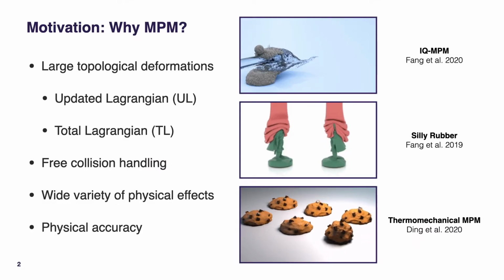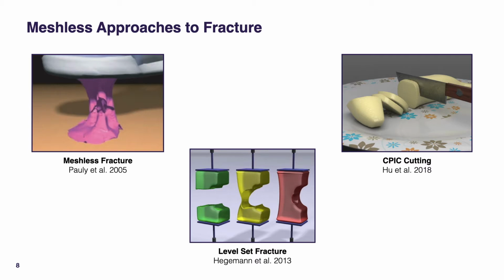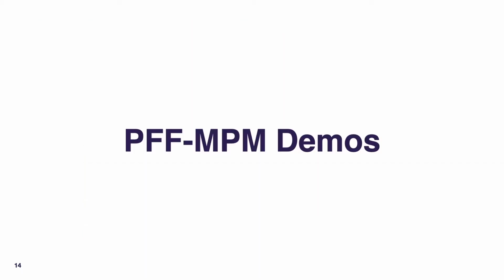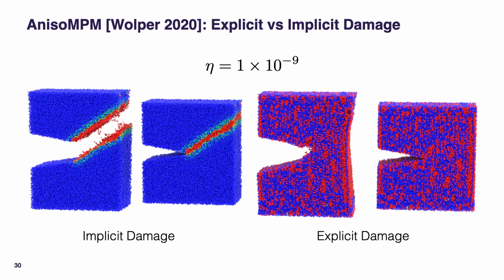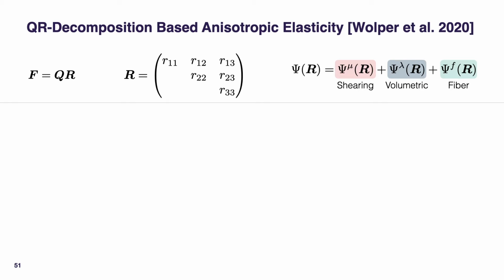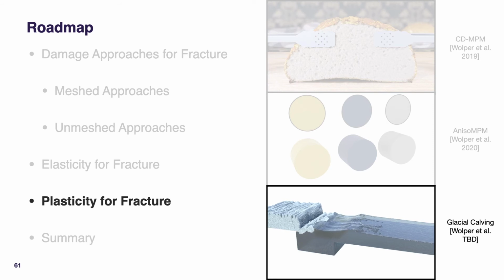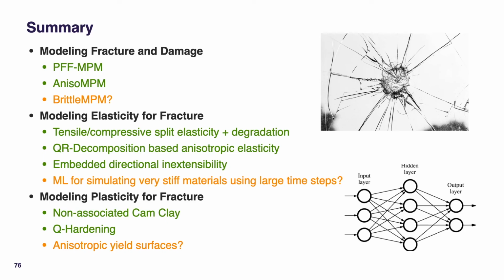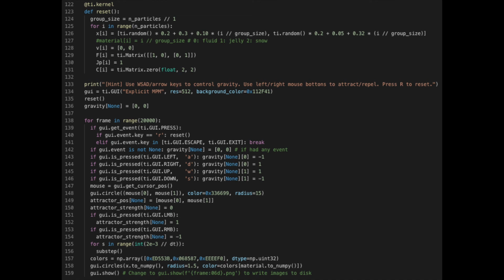Modeling Fracture in MPM (Guest Lecture, CIS 563 Physically Based Animation)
A guest lecture I put together to teach students more about MPM and simulating material fracture using this exciting hybrid simulation technique! Predominantly focuses on my recent works, CD-MPM and AnisoMPM, as well as a glimpse into not yet published works.

CIS 563: Physically Based Animation is a graduate level course taught by Professor Chenfanfu Jiang at the University of Pennsylvania that focuses on introducing students to common physically based simulation techniques for animation of fluids and gases, rigid and deformable solids, cloth, explosions, fire, smoke, virtual characters, and other systems.